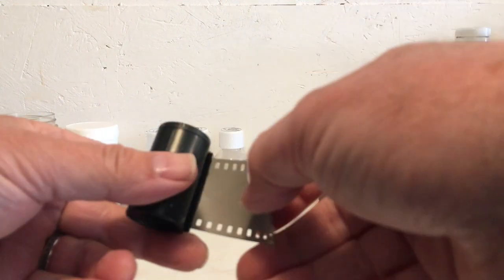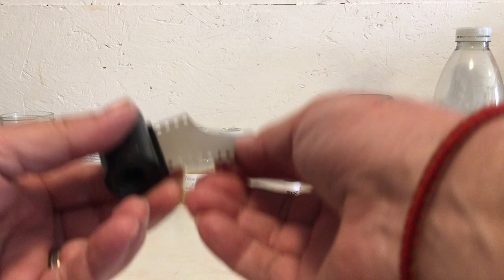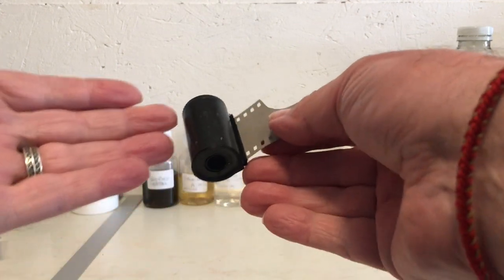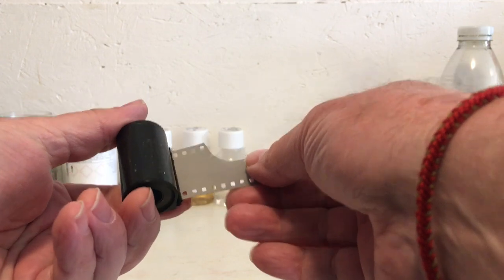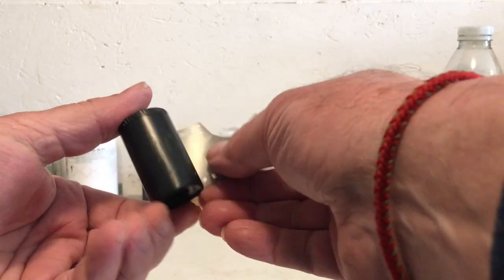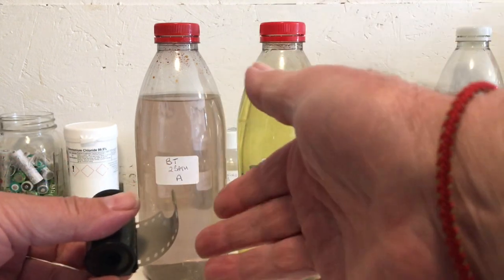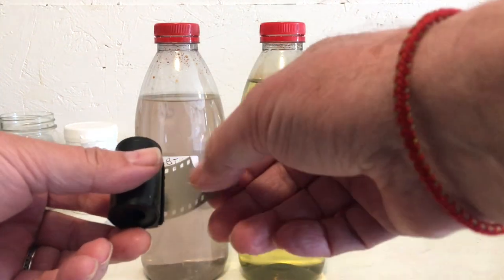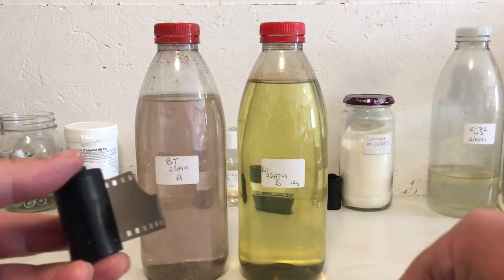Unknown Film or Unknown Development Time? Try This!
In this Friday Tip I show how you can develop any film (50-400 ISO) and get a great result by using this two-bath.